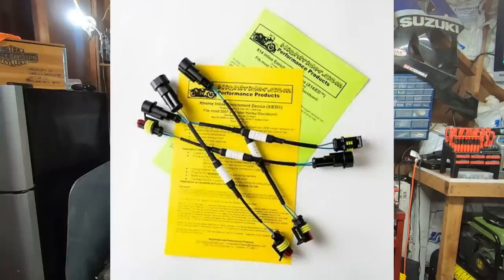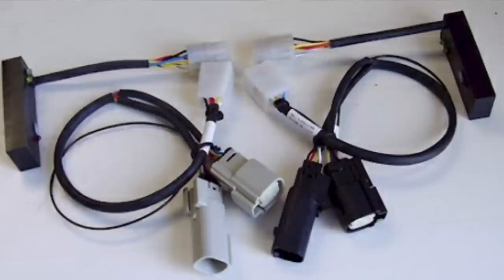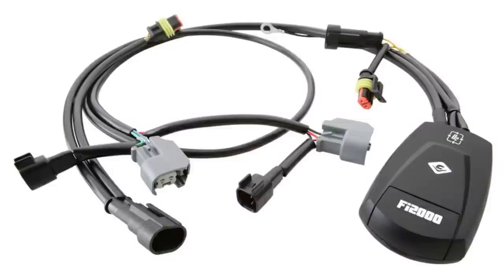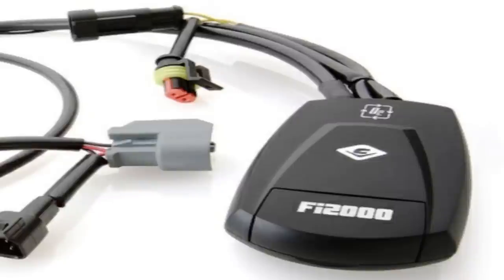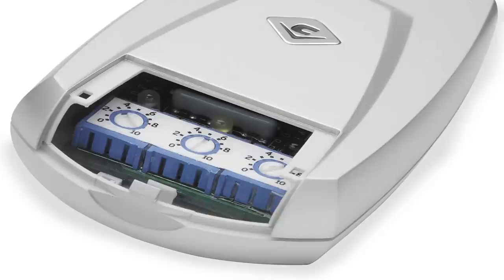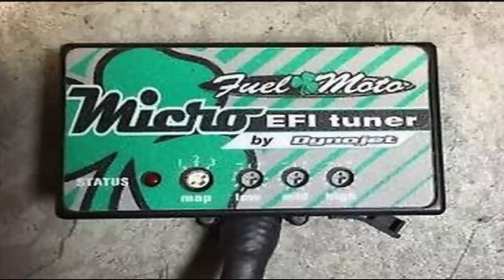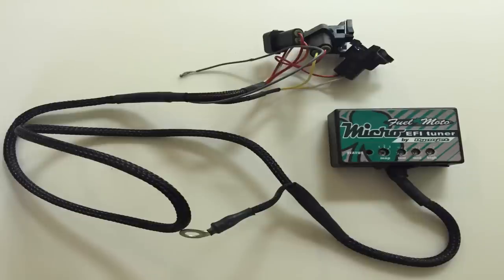Does Your Harley-Davidson Need A Tune With Slip-On Mufflers Only??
One of the biggest questions about replacing the mufflers on a Harley-Davidson is "Do I need to tune my bike when I am only adding slip-on exhaust?" The answer is no, you don't need to tune, but there are a few things to consider first. Your bike has to have a stock air box, and preferably oxygen sensors in the factory header. Now while some bikes do well with slip on mufflers and the stock tune others need a little help to run properly. Knowing a few things up front before changing your mufflers can save you a lot of frustration and headaches down the road.